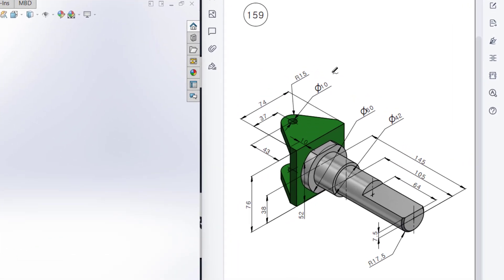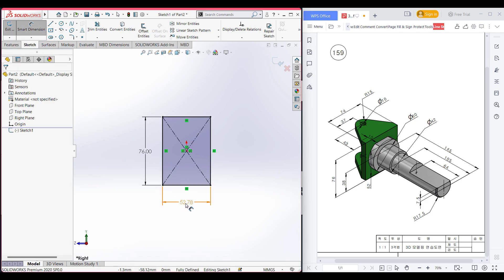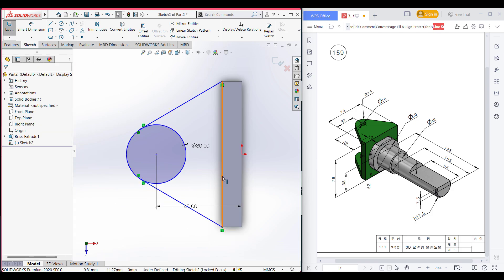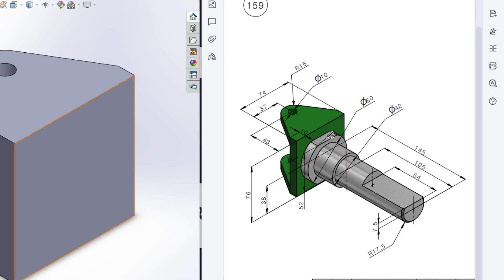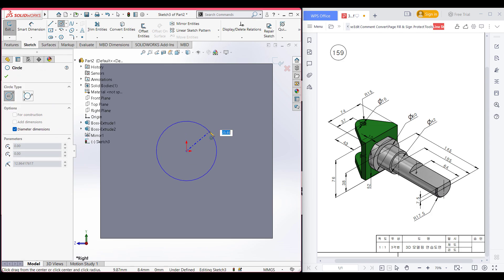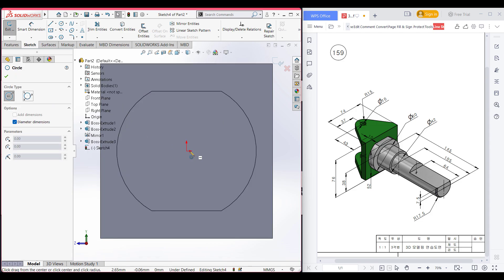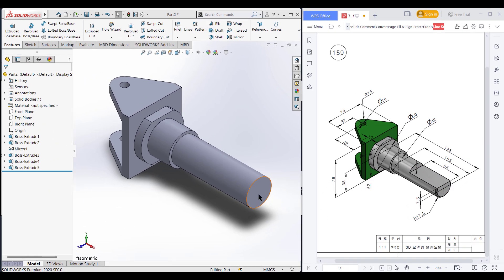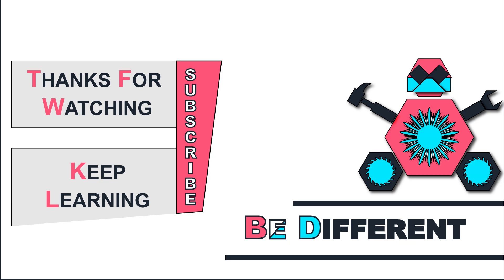SolidWorks | 3D CAD EXERCISES 159 | StudyCadCam | Solution Tutorial